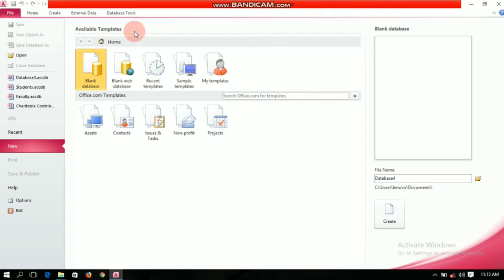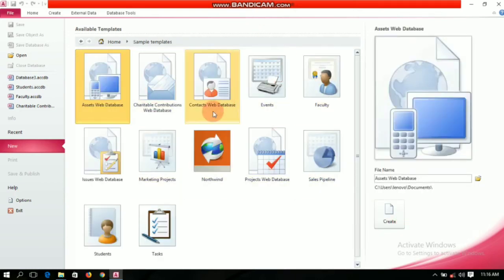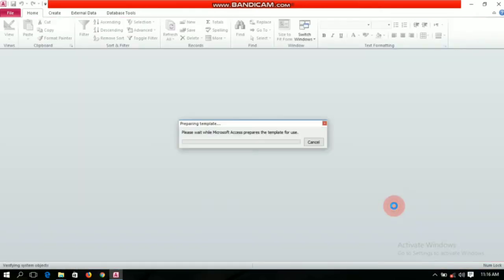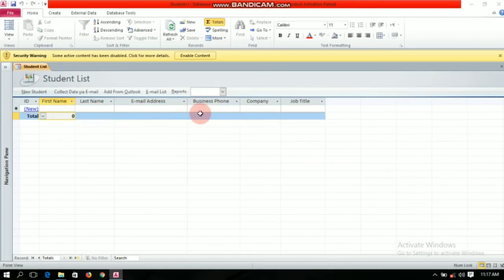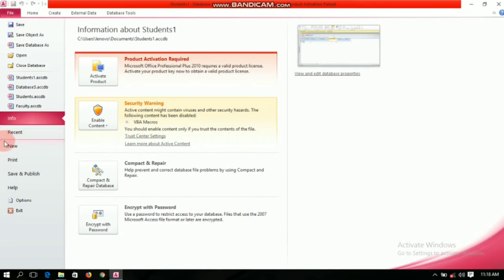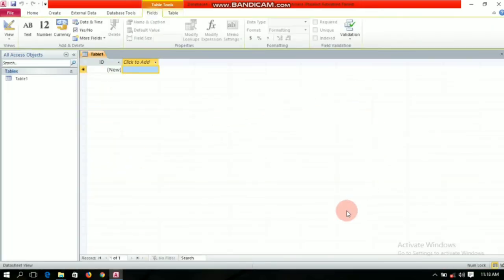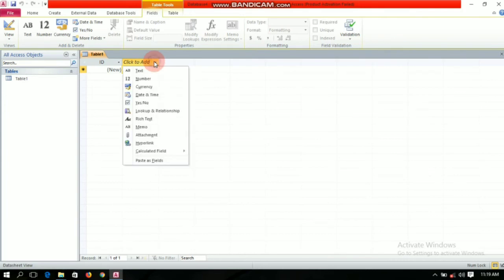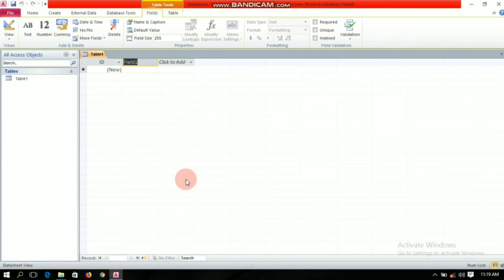Class 8 Ch-3 Log on to Access (Part 2)